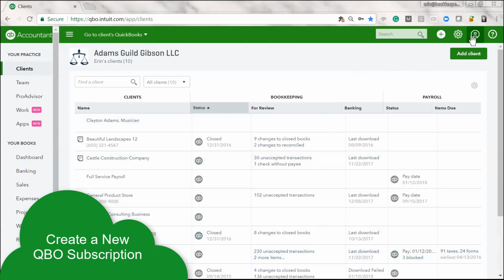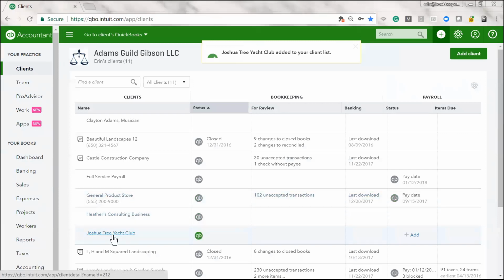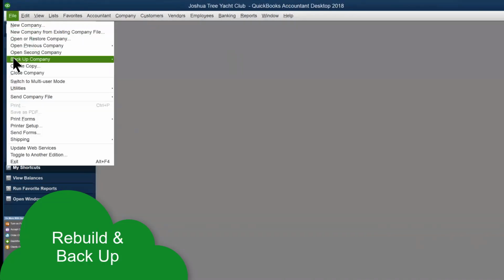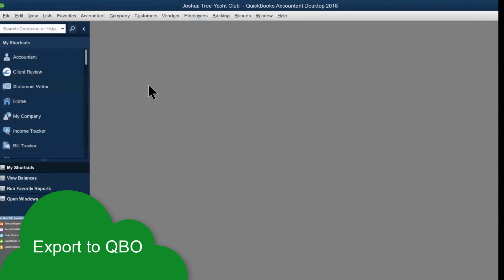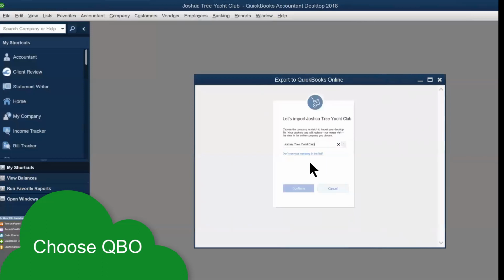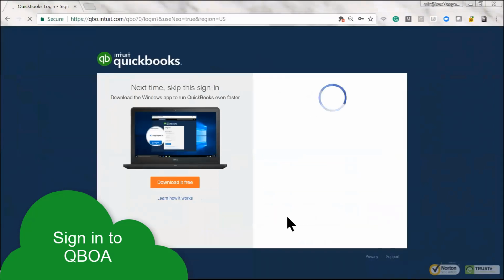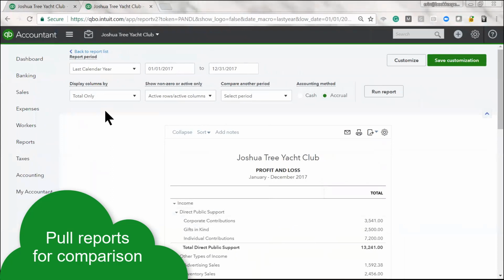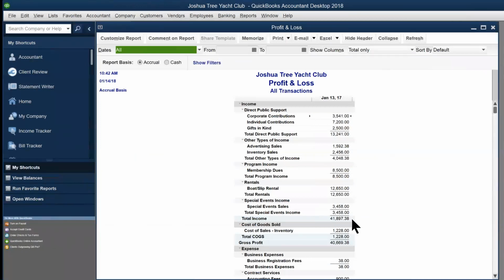Accountant's Guide to Conversion from QuickBooks Desktop to QuickBooks Online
Watch a demo from Advanced Certified ProAdvisor and experienced QuickBooks trainer Erin Walsh Dyer, as she takes you through a conversion from QuickBooks Desktop to QuickBooks Online. Move your clients online by following the steps laid out in the following three segments: Pre-Conversion, Conversion and Post-Conversion.